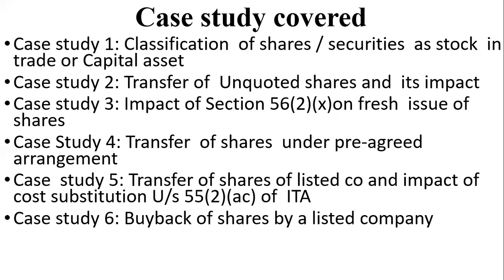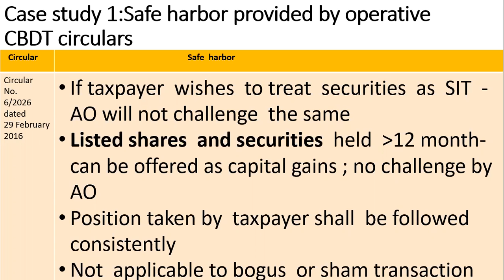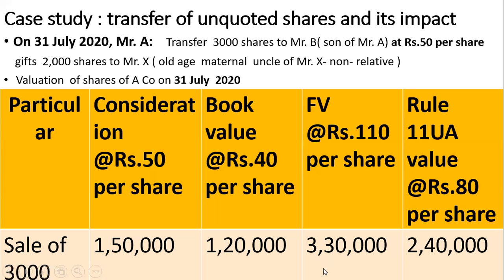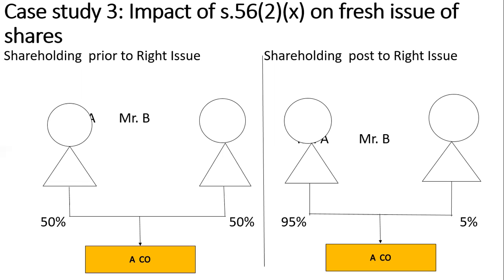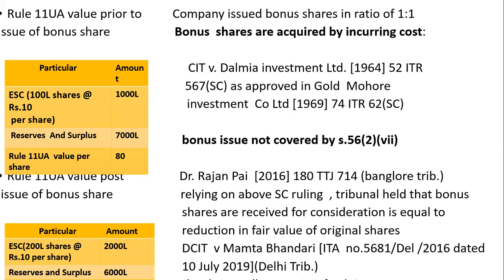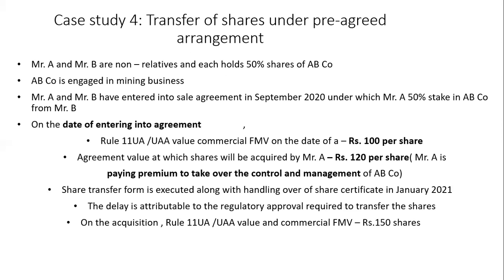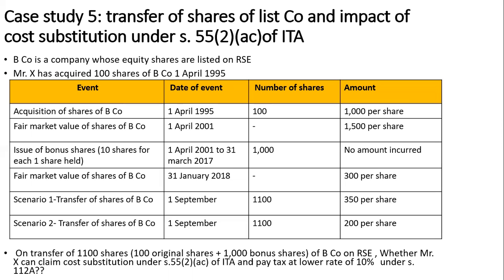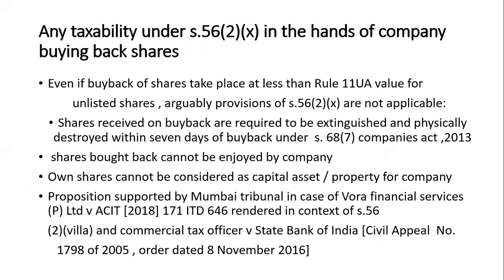Case Study on Issue of Share Transaction under Income-tax Act: Ca Nitin Pathak:ISACA President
(Sequel to Previous presentation)  Case Study on Issue of Share Transaction under Income-tax Act: Ca Nitin Pathak PPT on blog canitinmpathak.blogspot.com CA Nitin Pathak : ISACA President - Ahmedabad- Chapter Attend regular Zoom Seminar Every Friday @6:30 PM